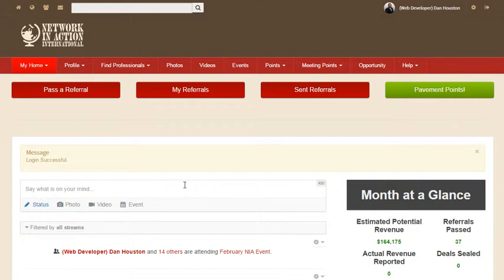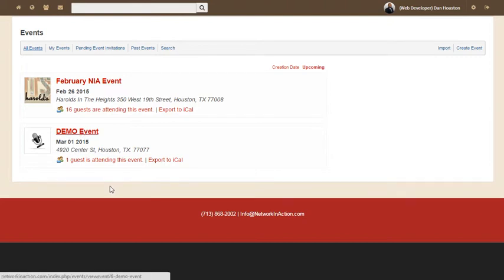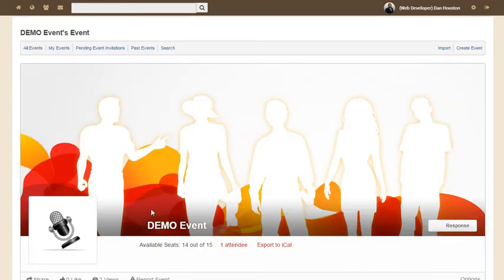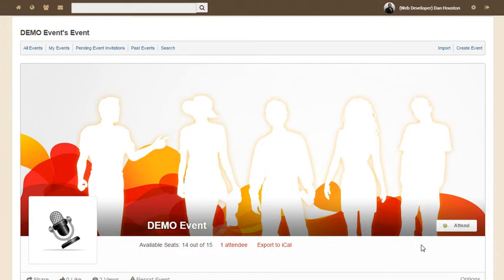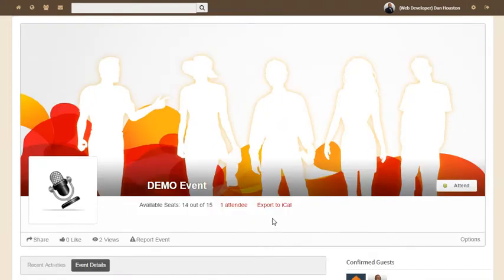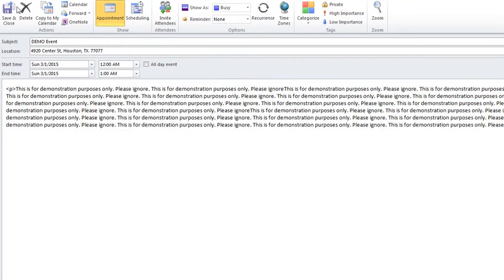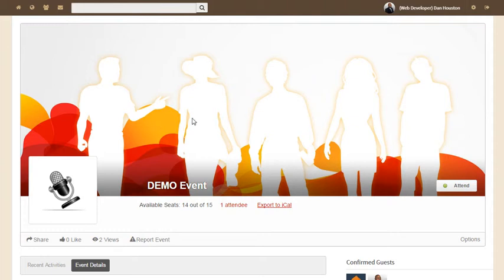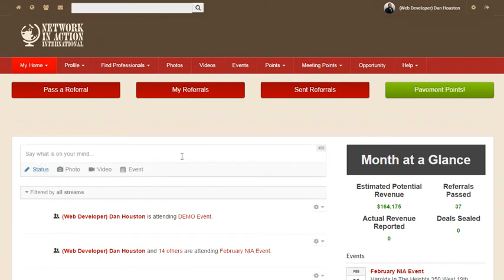How to RSVP to an Event | Saving to Outlook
and save it to Outlook.